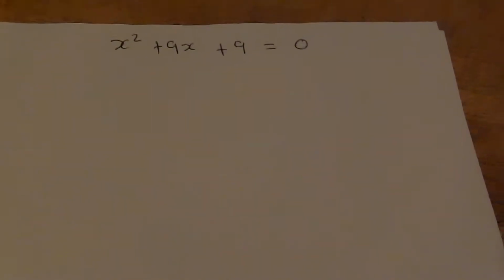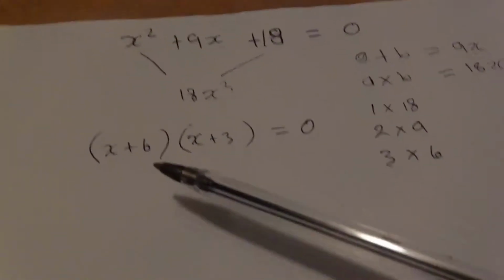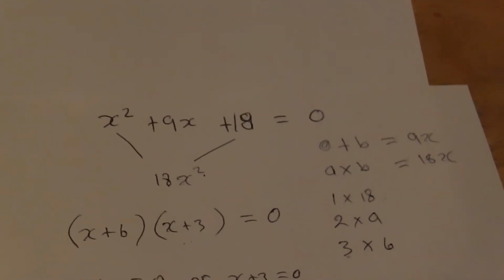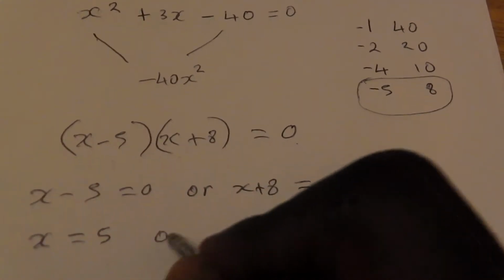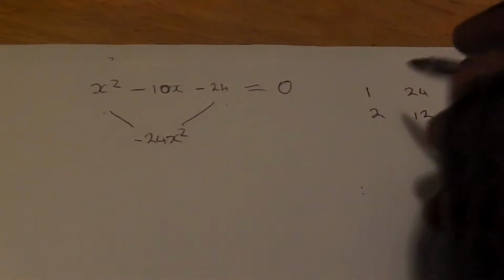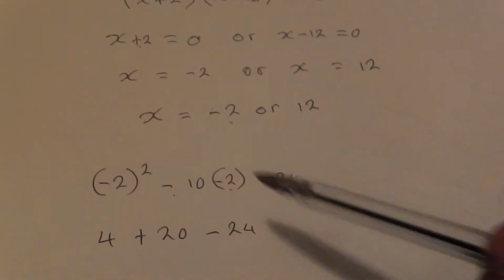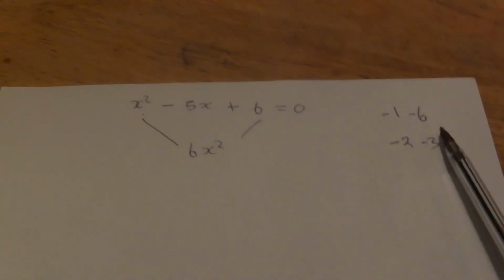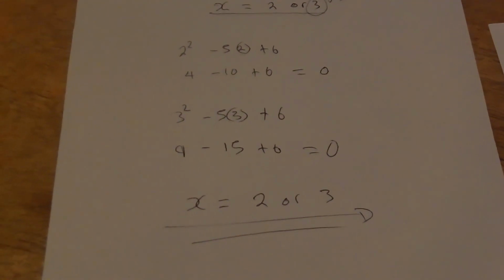solving QUADRATIC EQUATIONS by FACTORIZING!!!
well explained way of solving quadratic equations using factorization..